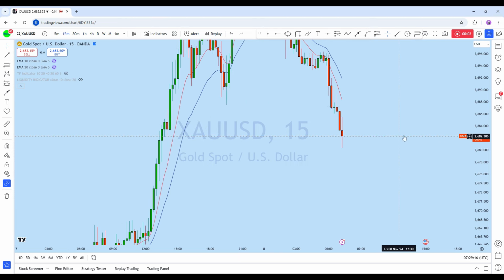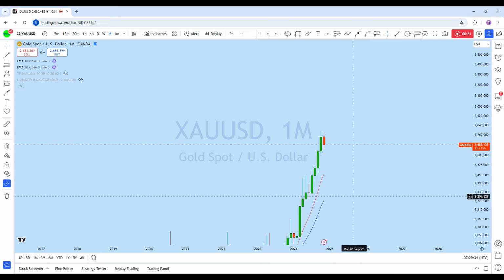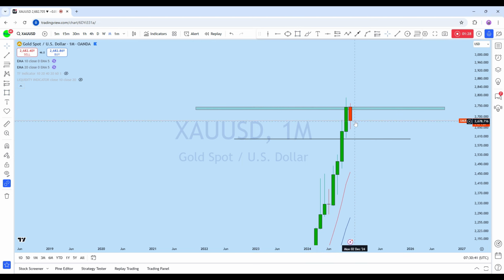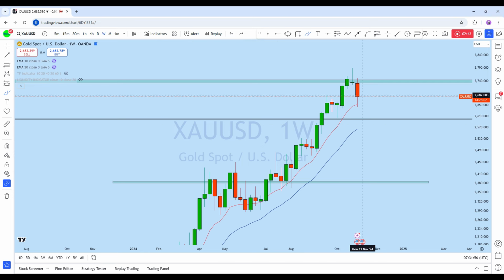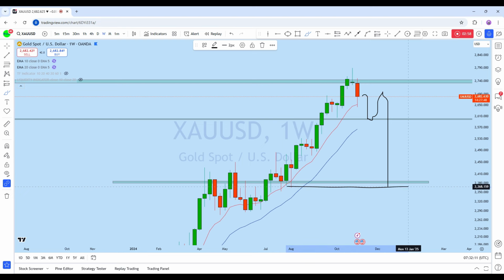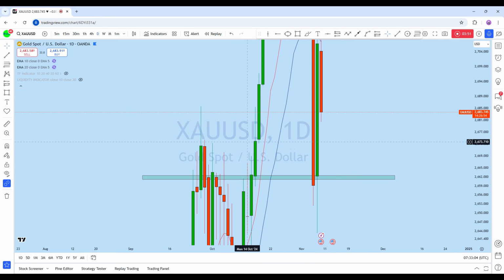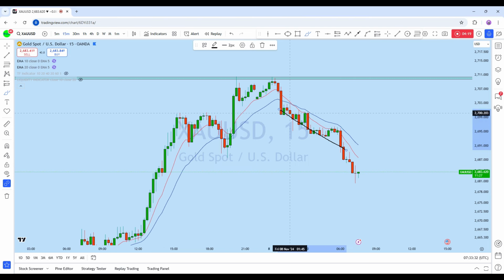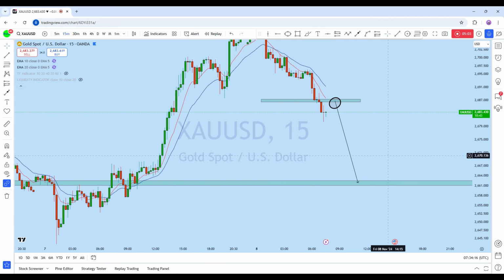XAUUSD Analysis Today : Fibonacci Trading Strategy in XAUUSD